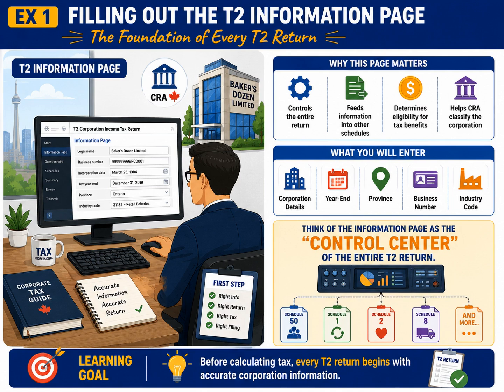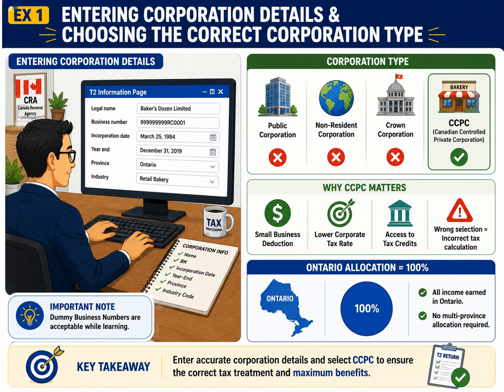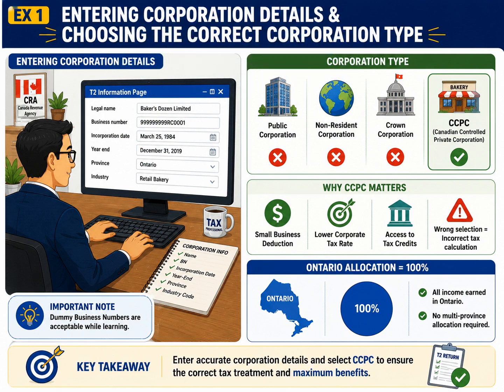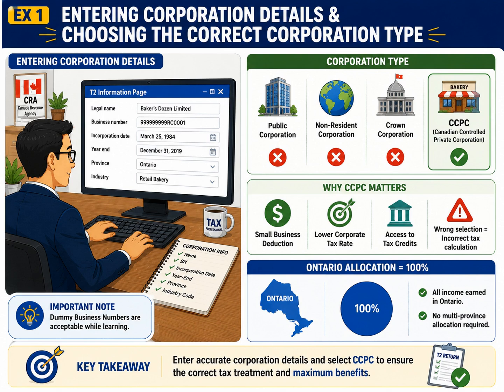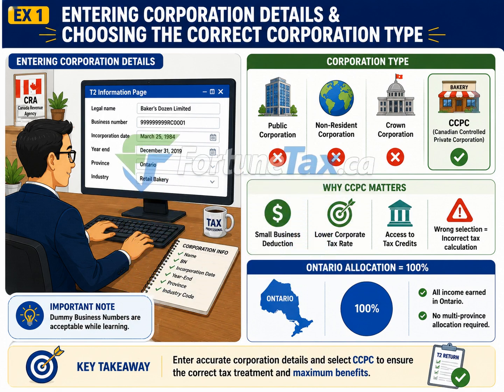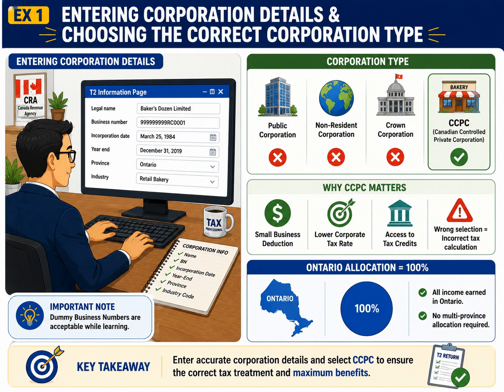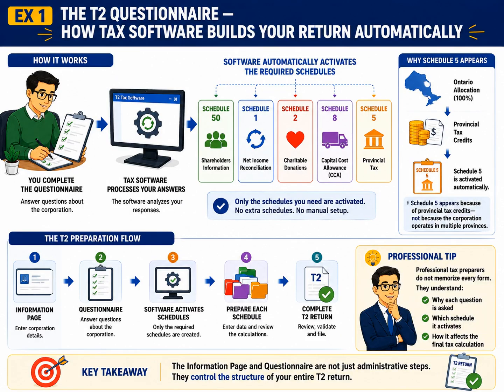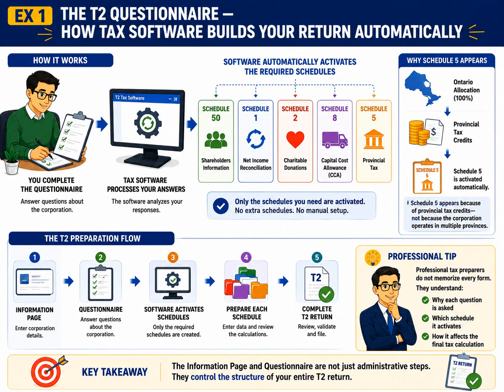2 - Completing the T2 Information Page & Key CRA Questionnaire for Canadian Corporations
Get a complete beginner-friendly walkthrough of how to fill out the T2 Information Page for a Canadian corporation tax return, and gain essential insights into the key questions every preparer must answer. Whether you're new to T2 returns or looking to sharpen your corporate tax skills, this guide breaks down the foundations you need to prepare accurate filings and maximize tax benefits for your clients.

In this video, you'll learn why the T2 Information Page and CRA questionnaire are so critical to a Canadian corporate tax return. We discuss what information is required, how your answers impact the rest of the return, which schedules get activated, and strategies to avoid common filing errors that can delay processing or lead to missed tax advantages.

Topics Covered:
1 - Overview and importance of the T2 Information Page
2 - Key corporation details required for CRA
3 - Selecting the correct corporation type (e.g. CCPC)
4 - Provincial allocation rules and their impact
5 - Understanding and completing the T2 questionnaire
6 - How questionnaire responses trigger specific schedules (50, 1, 2, 8, 5, etc.)
7 - Pro tips to avoid common errors when preparing corporate tax returns